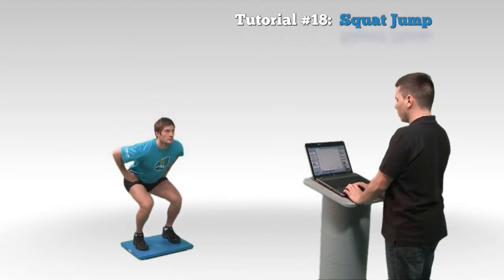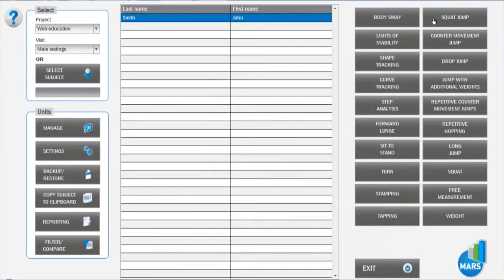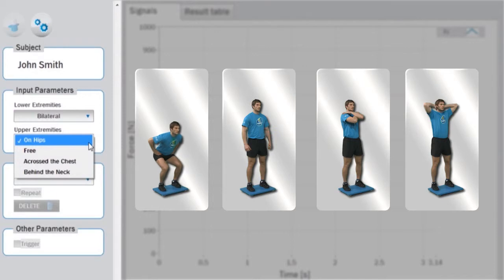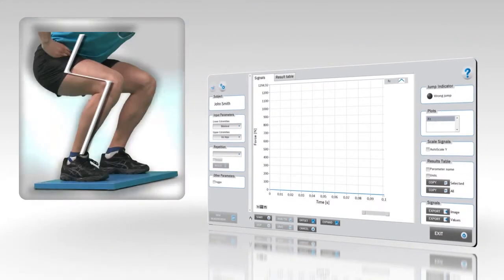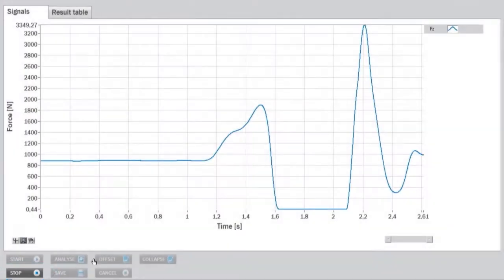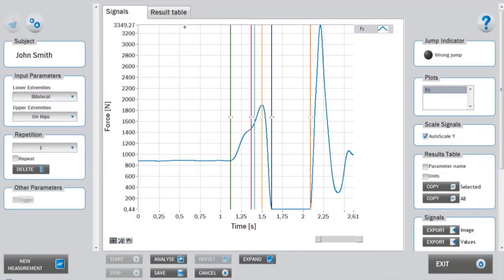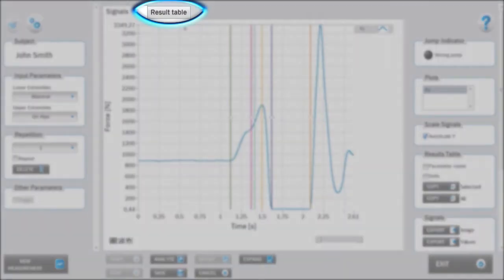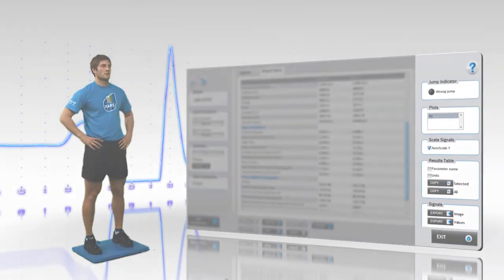Why Squat Jump is performed and how the performance is measured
A squat jump is a vertical jump and among the most often used tests for the maximal anaerobic power output of the lower extremities. Based on the parameters derived from the ground reaction force and flight time, the dynamics of this elementary movement pattern can be thoroughly studied. See the video for further details on specific variations of the measured movement tasks.